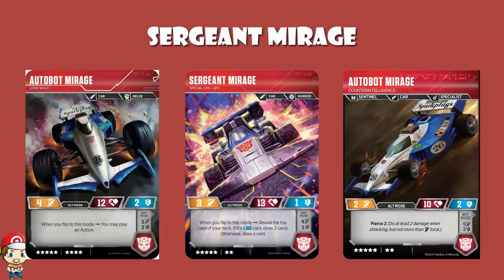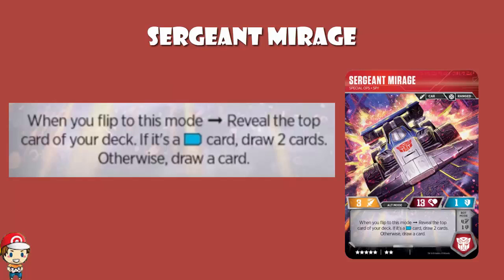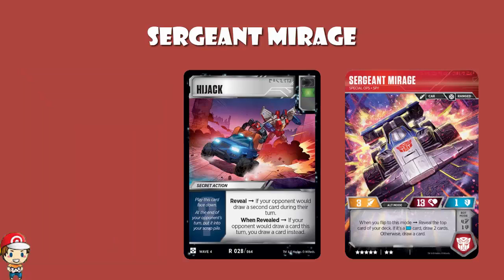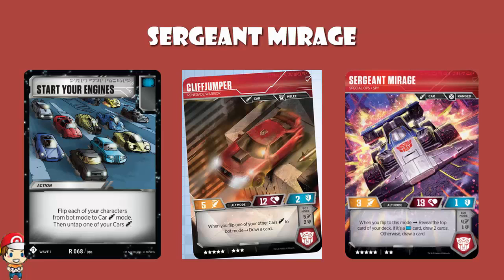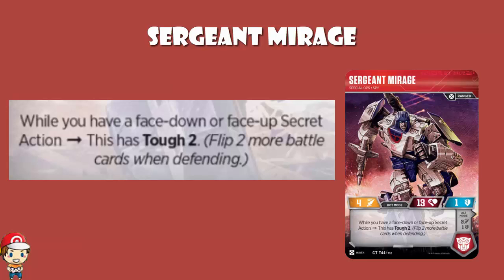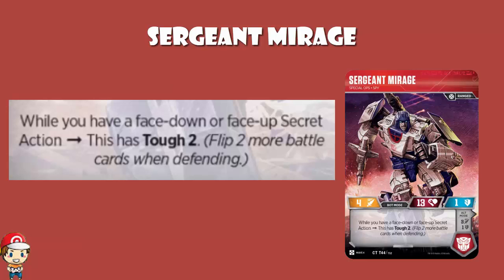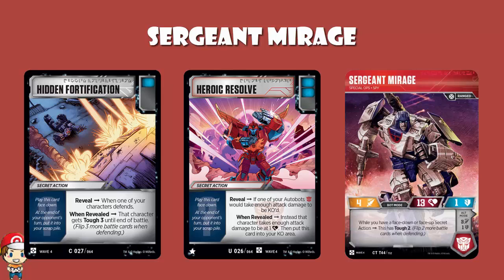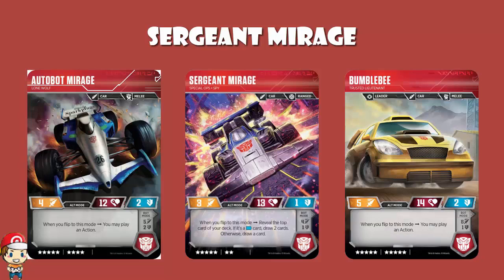Mirage Makes Me Wanna Play Blue Cars!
We’re used to play cars aggressive and orange but Mirage is here and he wants to go defensive! Come see!